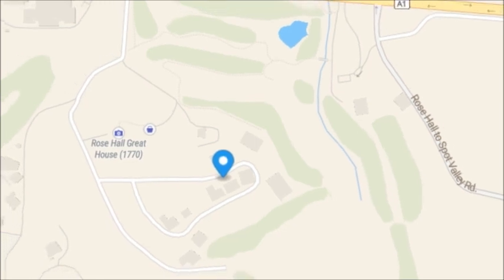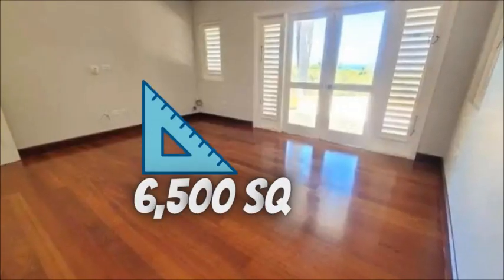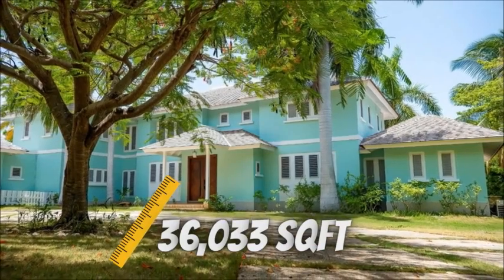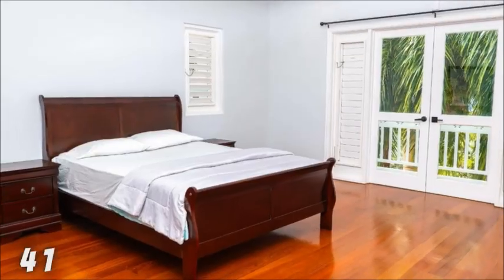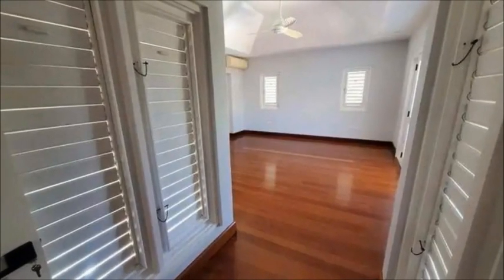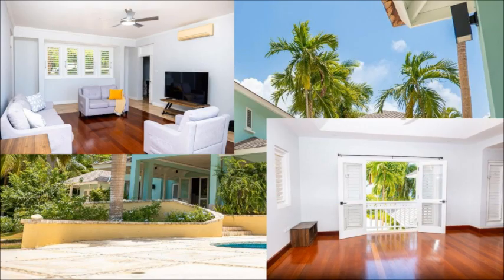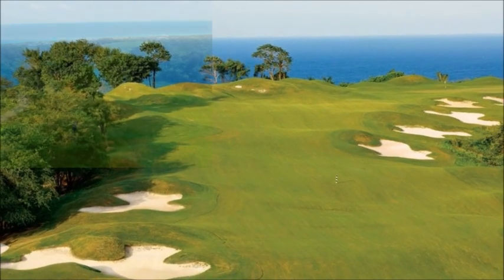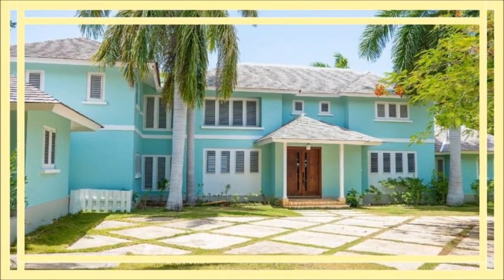Exclusive and Prestigious 6 Bedroom 6 Bathroom Villa for sale at The Greens, Rose Hall, St James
The Greens Residences in the city of Montego Bay represents one of the most exclusive and prestigious residential neighborhoods for home ownership on the island. This spacious architecturally designed 6,500 sq ft, six bedroom villa sits on approx. 36,033 sq ft or 0.83 acre of land; and boasts four and a half bedrooms in the main house and a two bedroom cottage. The flow of the house is incredible and the oversized glass doors invites the outdoor in. There is a large patio area off the dining and sitting area, which flows on to a huge wooden deck with a swimming pool making it ideal for large family gatherings and entertaining. The panoramic views of the Caribbean sea and bay can be felt both indoors and outdoors. The villa is on two floors and the attention to detail and use of highend finishes is evident throughout. Ideally located being less than five minutes away to three golf courses, "a golfer's paradise." Shopping plazas, nightlife, beaches and the International Airport.

PRICED AT USD $2,495,000, JMD $ 384,005,450 CAD $ 3,178,327 € 2,223,798 £ 1,911,236

AGENT DETAIL
Joan Lee
ID: MLS-68642